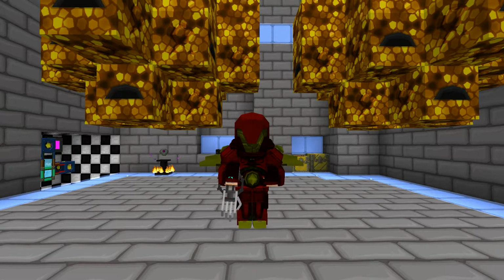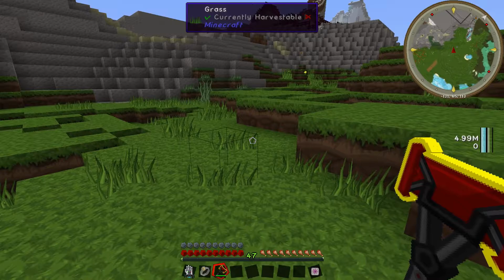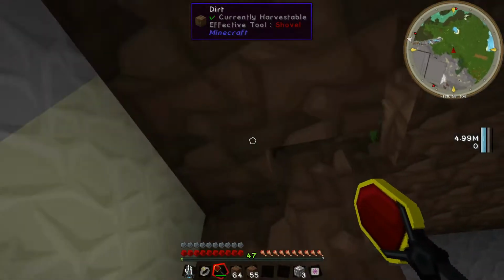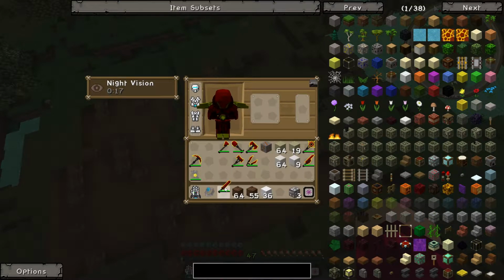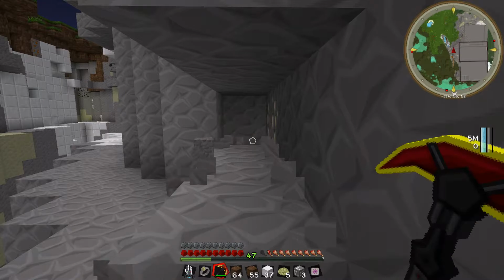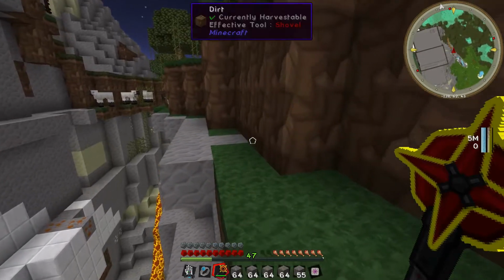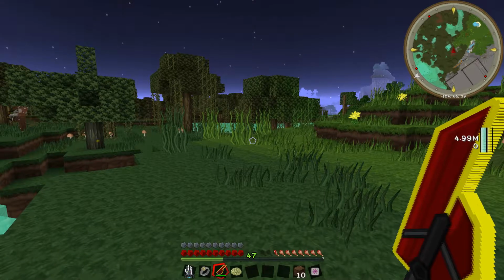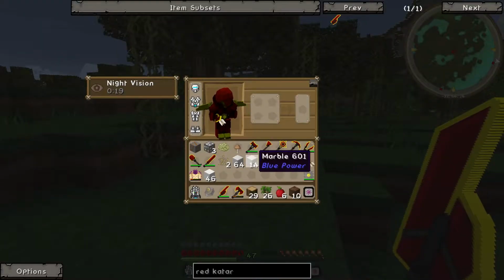Minecraft | Red Matter tools and weapons | Scabard's Legends #49 | Modded Hard Mode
Today I look back at the Red Matter tools and weapons I created long ago. How do they work and what are they capable of?

Why not visit me on these social media sites

Texture Pack: BDCraft Sphax 128x